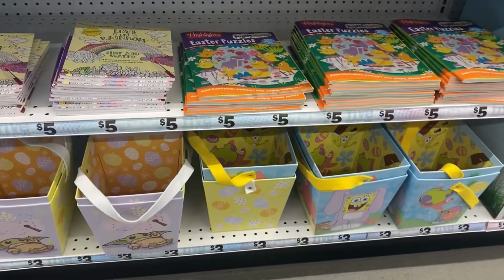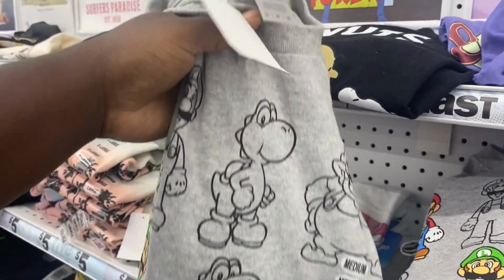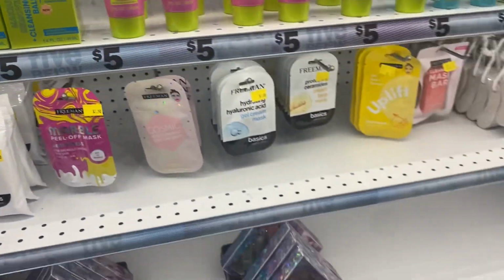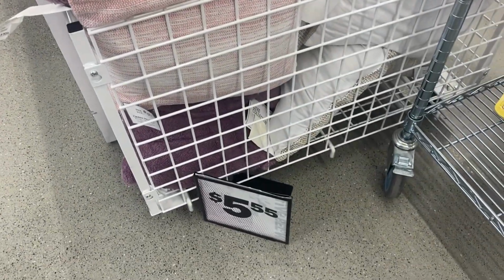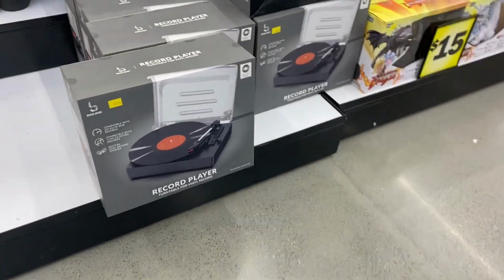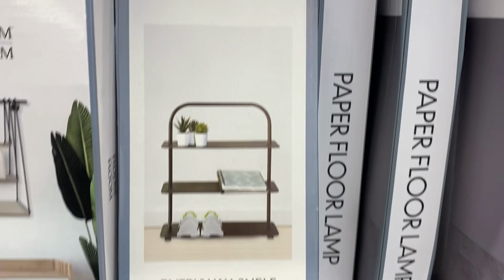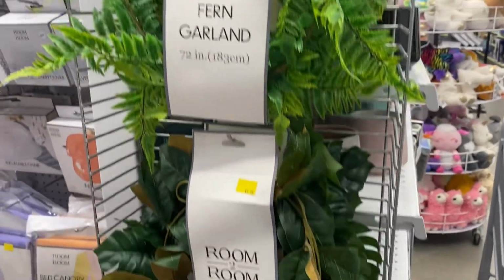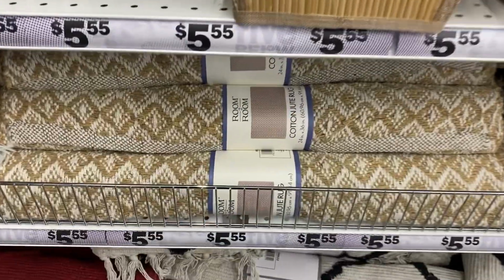FIVE BELOW | SHOPPING TRIP ~ BROWSE WITH ME SPRING 2023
Welcome to Magnolia Molasses!
Today’s trip is to FIVE BELOW 👌🏾👌🏾☺️to check out what they have. This is normally a store that my children gravitate towards, but today mama is getting in and checking it out as well. 😆 Come along with me and let’s see what happens 🛒🛒🛒